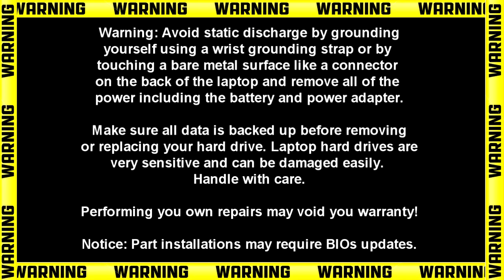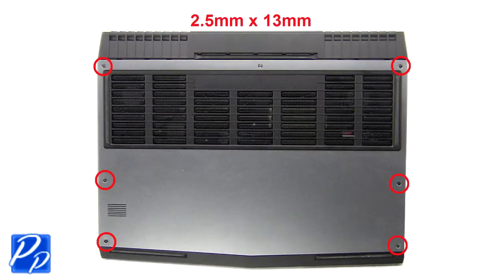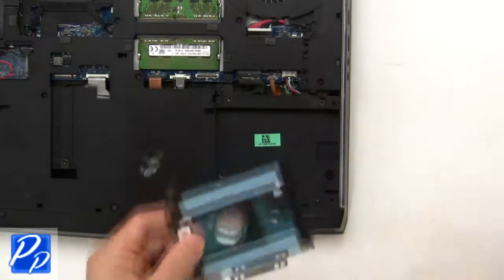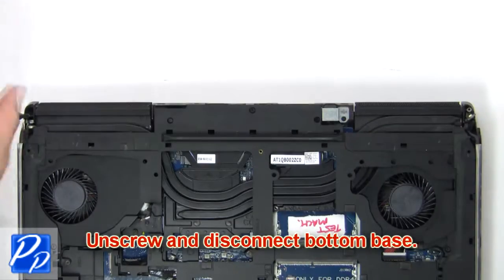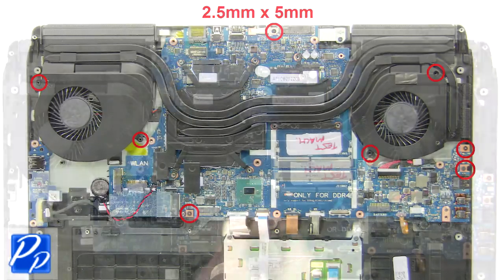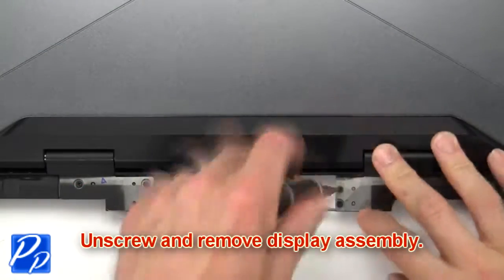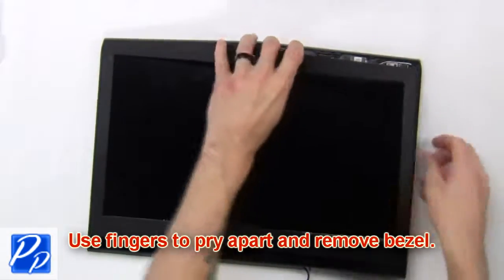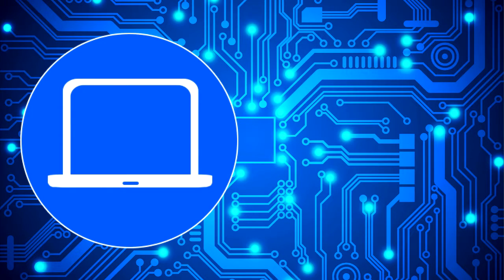Dell Alienware 17 R4 (P12S001) Tobii Eye Tracker REMOVAL How-To Video Tutorials